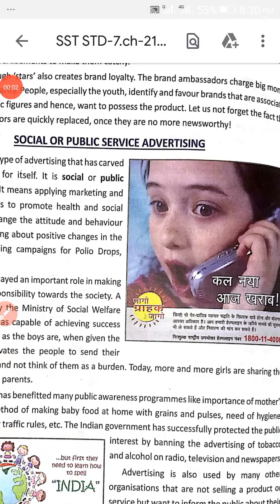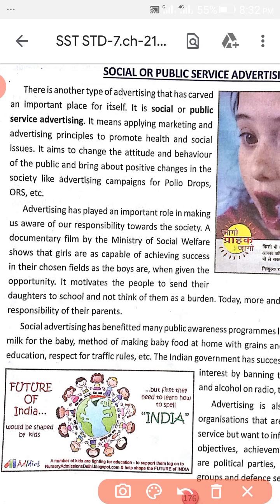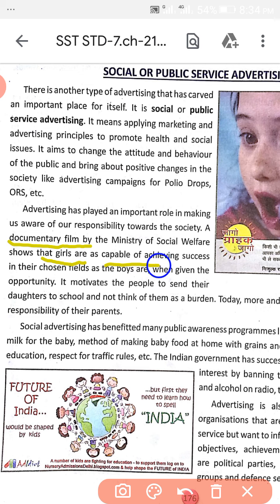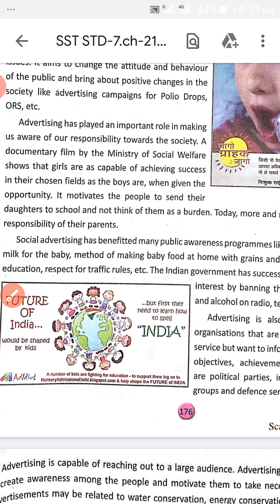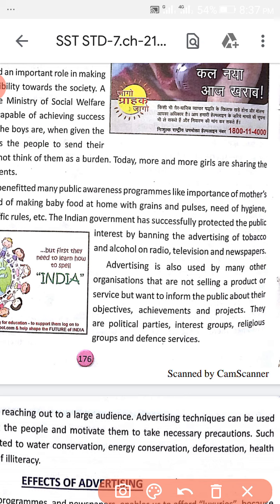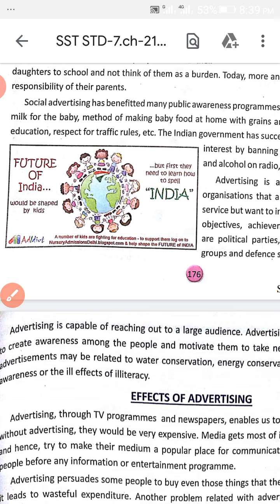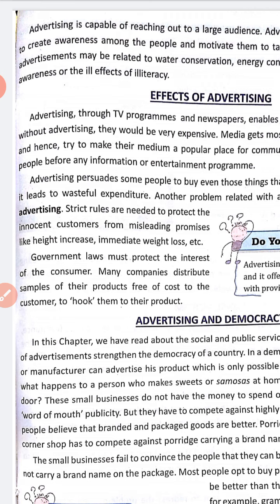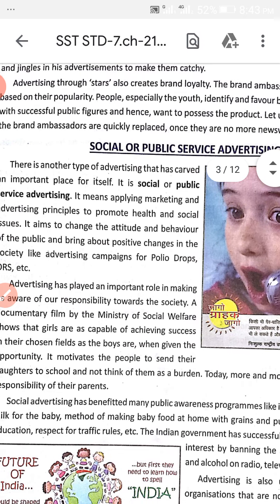Class 7 Advertising of Democracy part 2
Dr Anita karn